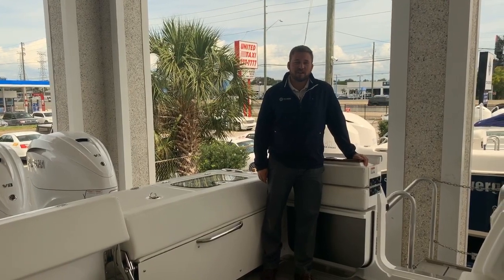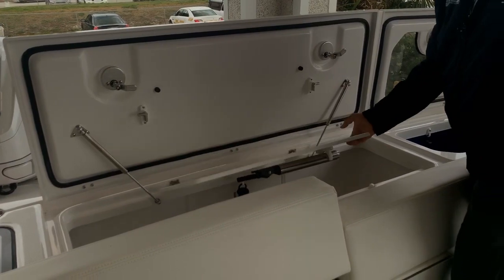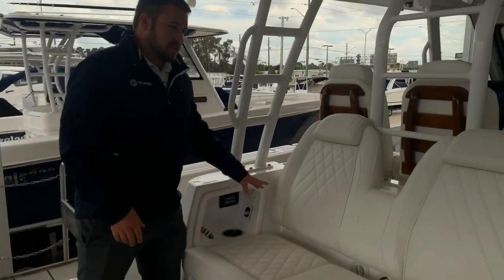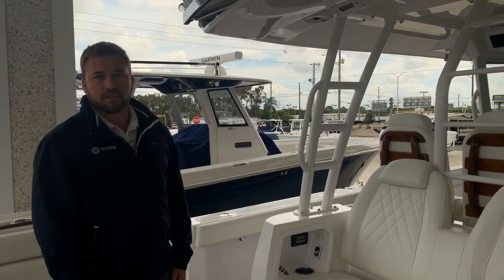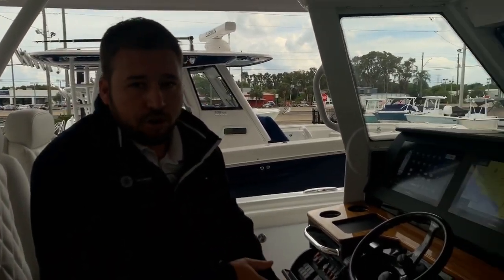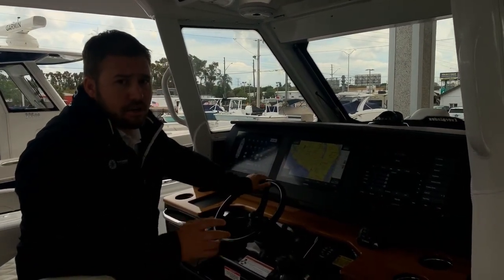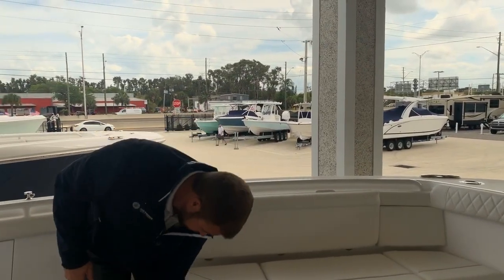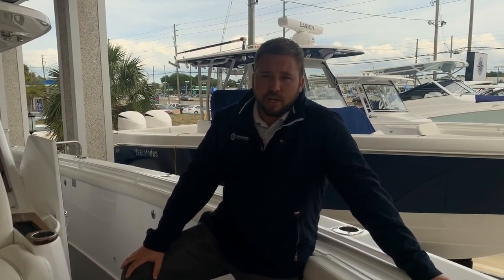Everglades 395CC Walkthrough by Tom George Yacht Group